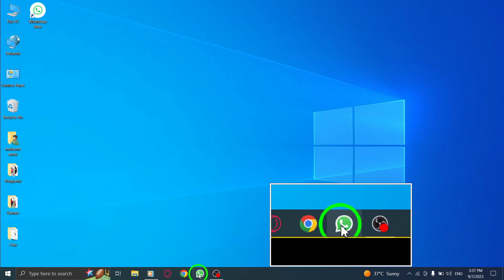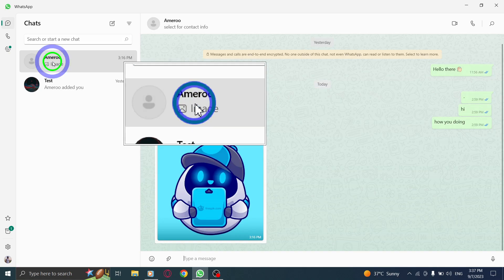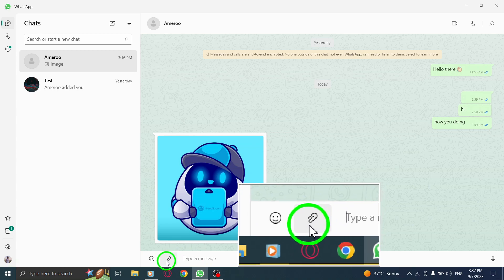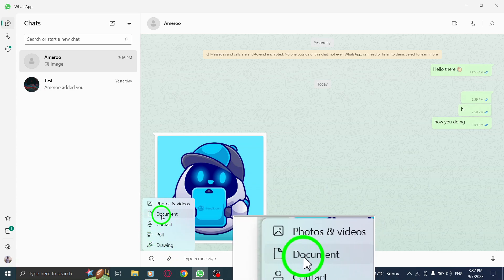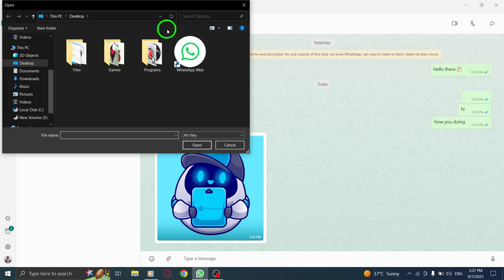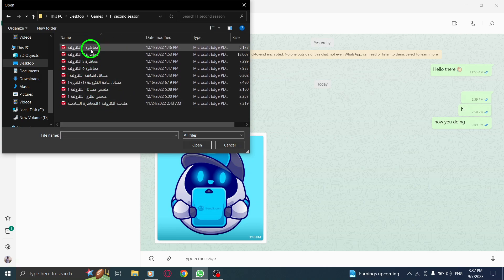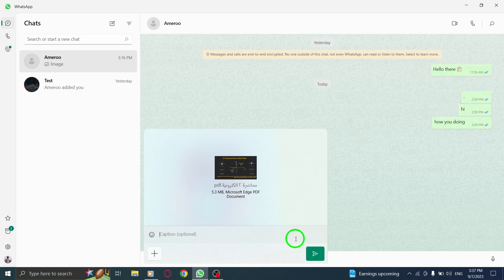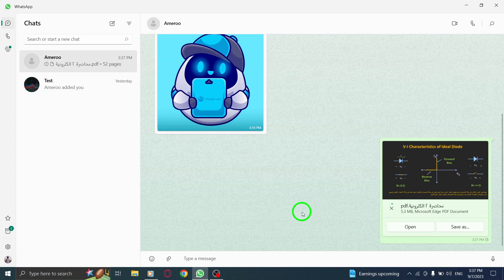How to Send Documents in WhatsApp on PC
Learn how to easily send documents in WhatsApp on your PC with this step-by-step tutorial. Follow these simple steps:

1. Open WhatsApp.
2. Go to the desired chat.
3. Click on the Attachment icon.
4. Select Document from the menu.
5. Browse for the desired document and click on it.
6. Click Open to send it.

Sending documents through WhatsApp on your PC can be a great way to share important files, such as PDFs, Word documents, spreadsheets, and more. Whether it's for work, school, or personal use, these steps will guide you through the process seamlessly.